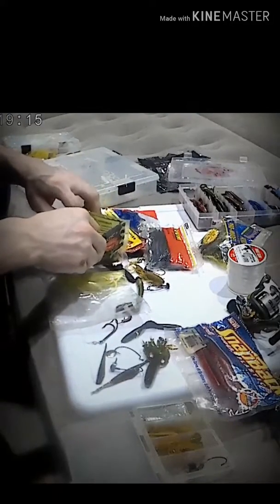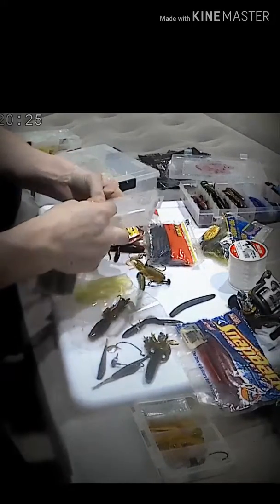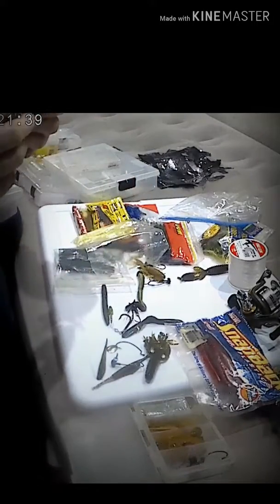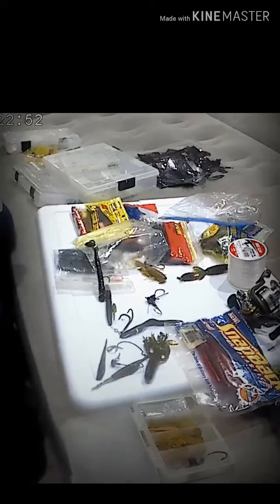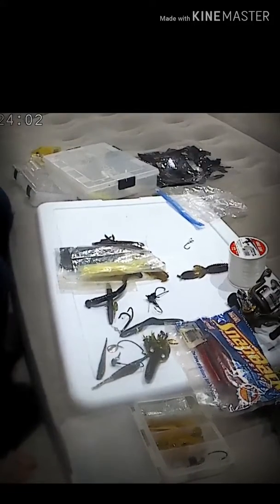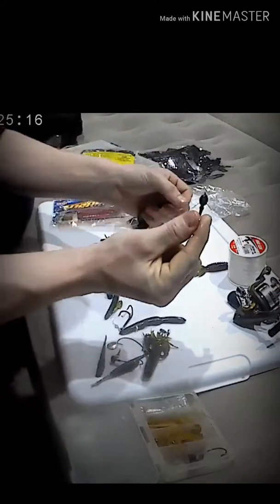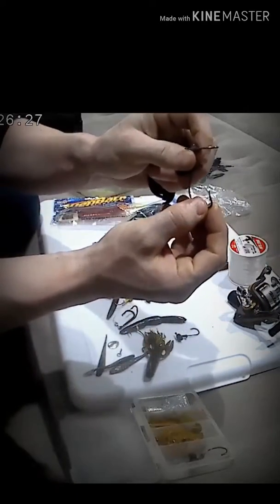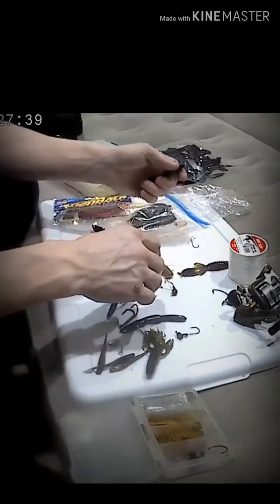March 1, 2020